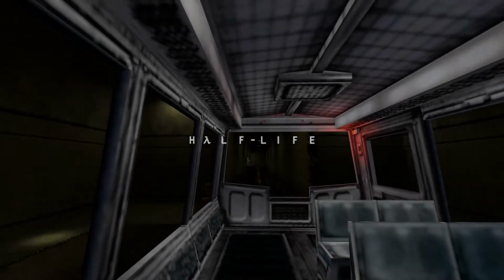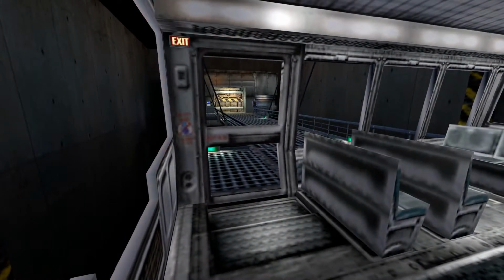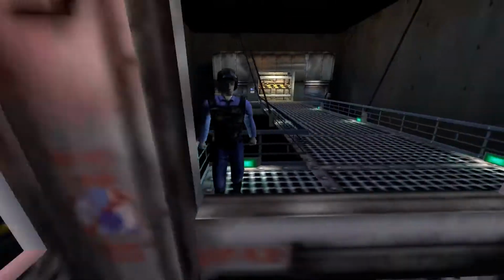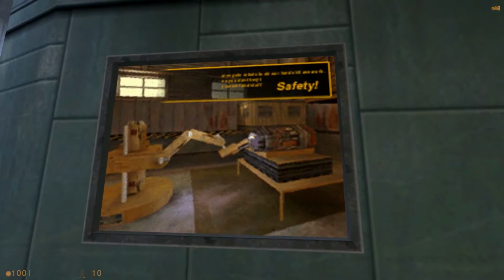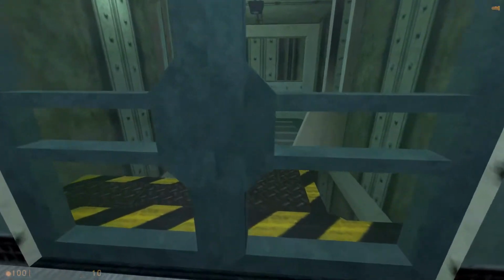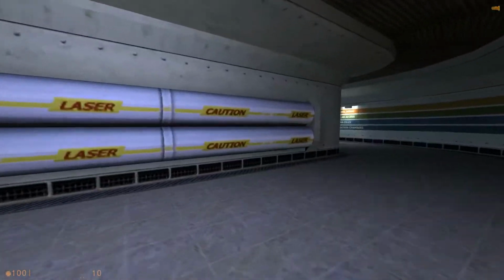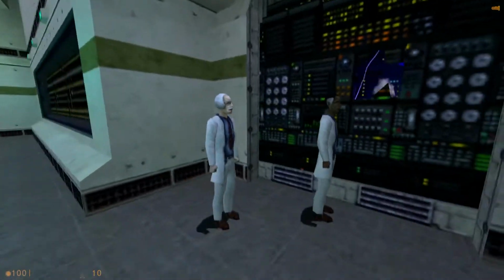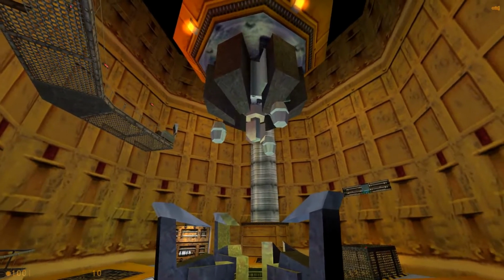Let's Play: Half Life [Part 1] Welcome to Black Mesa!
Hey everyone, Infesord here for the Let's Play of the classic and timeless Half Life!